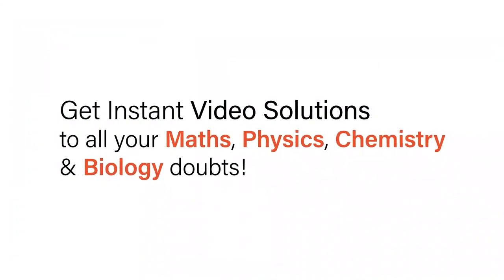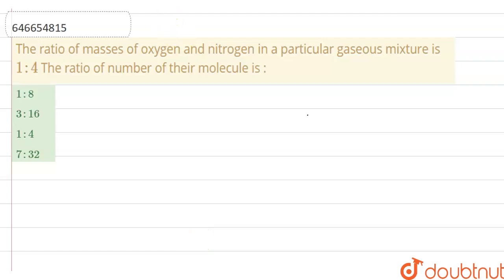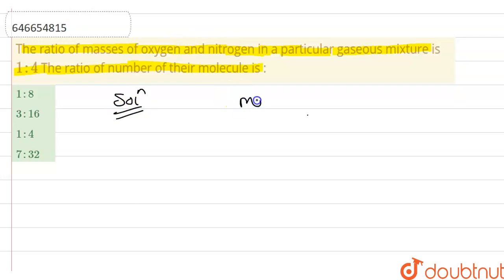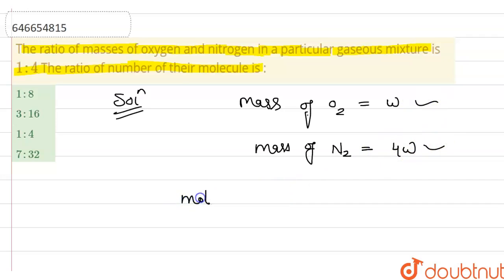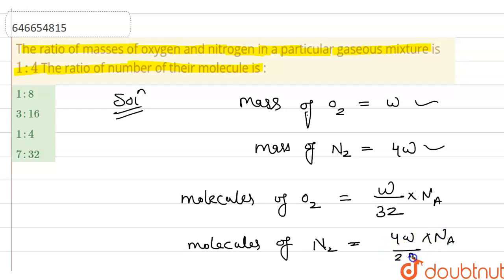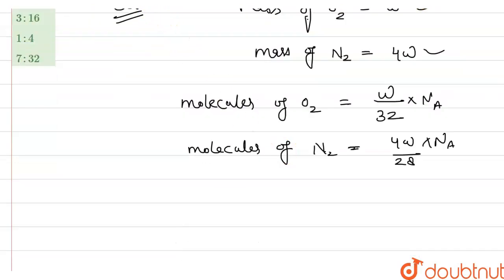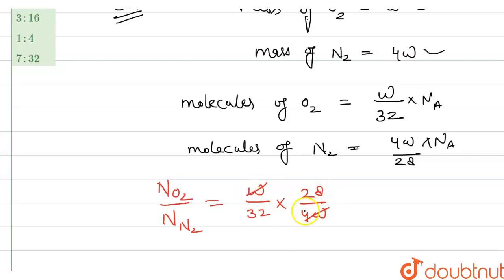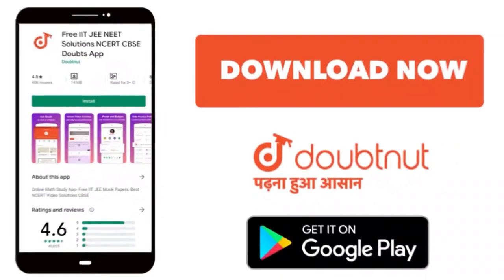The ratio of masses of oxygen and nitrogen in a particular gaseous mixture is 1:4 The ratio of n...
The ratio of masses of oxygen and nitrogen in a particular gaseous mixture is 1:4 The ratio of number of their molecule is :
Class: 11
Subject: CHEMISTRY
Chapter: MOLE CONCEPT
Board:IIT JEE

👉 Have Any Query? Ask Us.